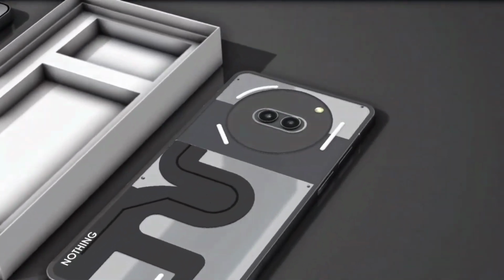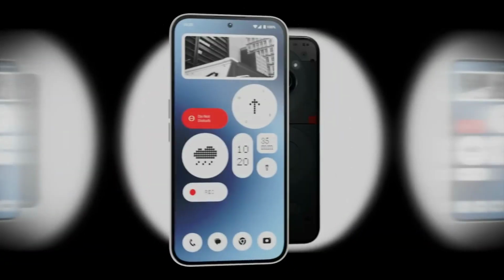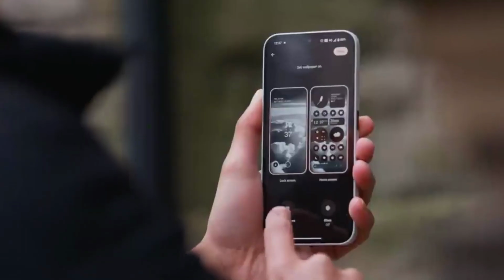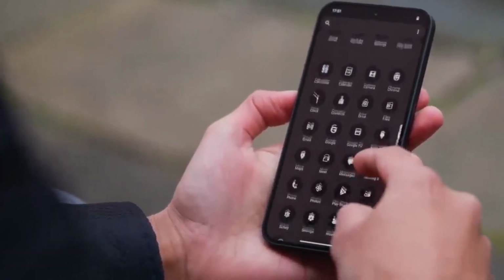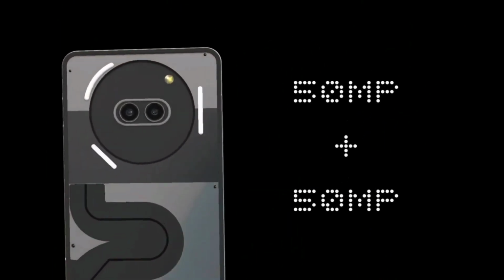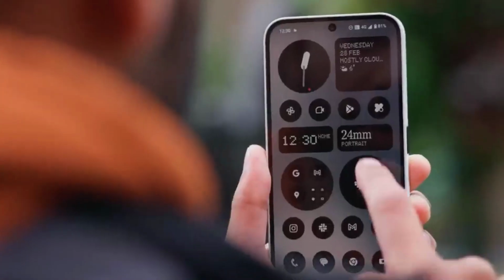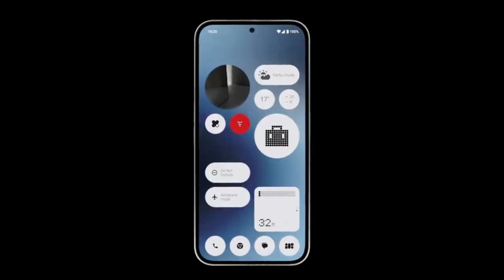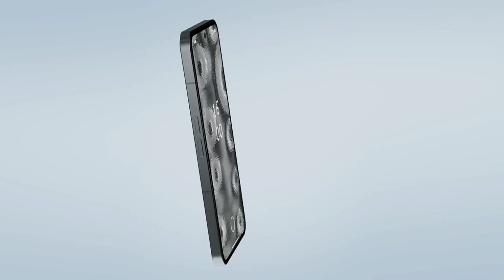Nothing Phone (2a) 2024 : nothing tech company first in 2020